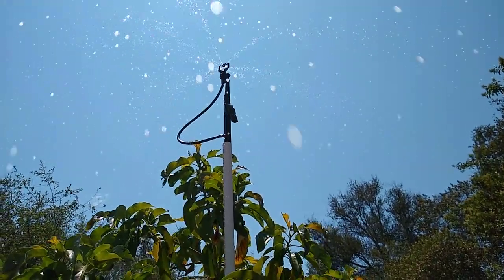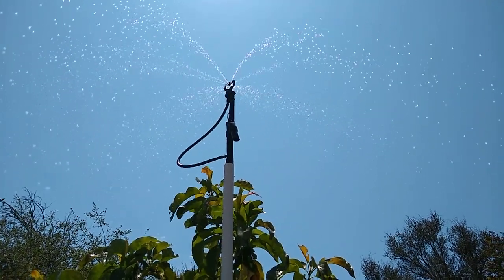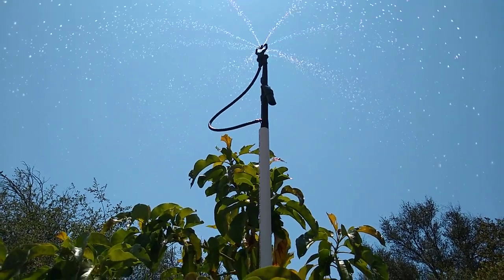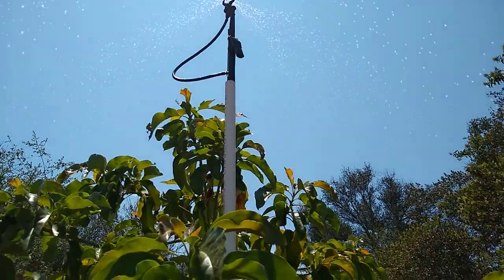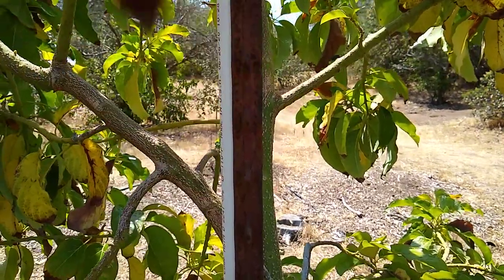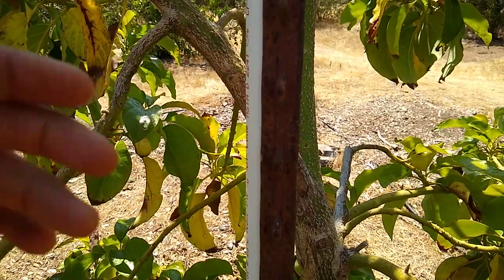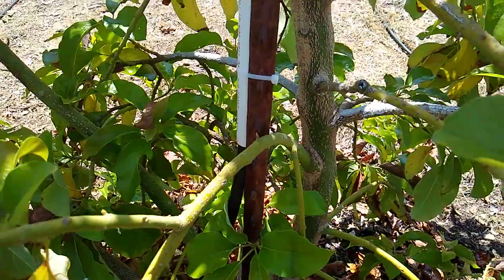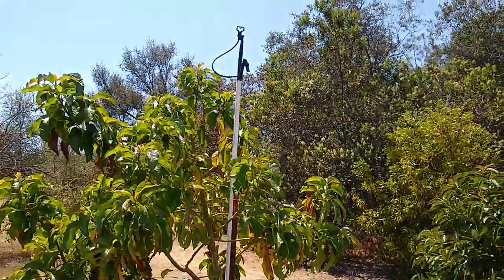Evaporative cooling using overhead sprinklers on avocado trees